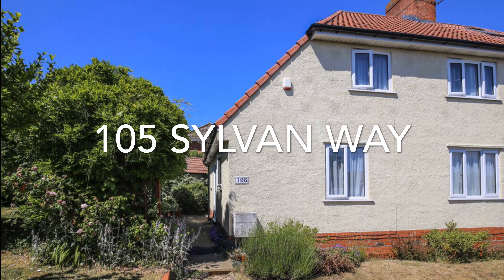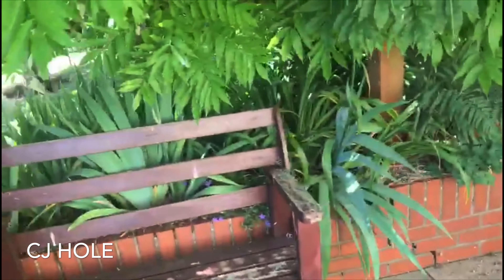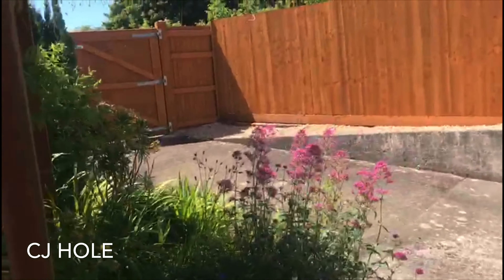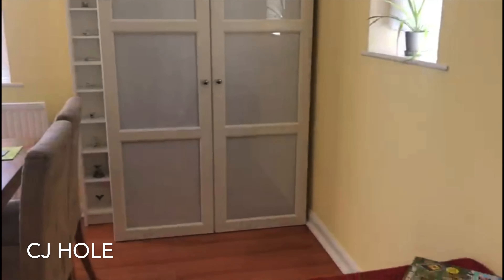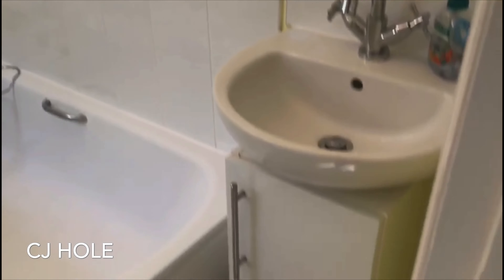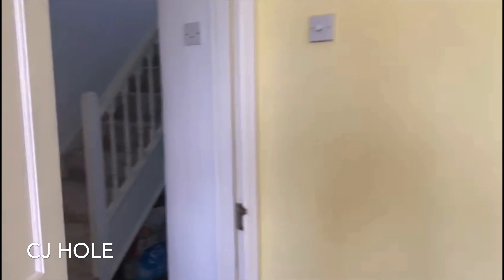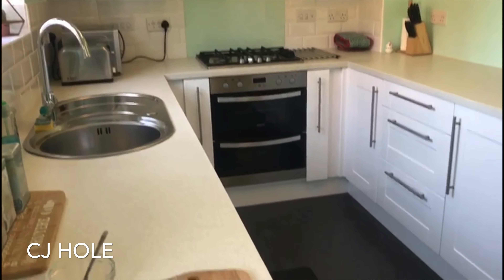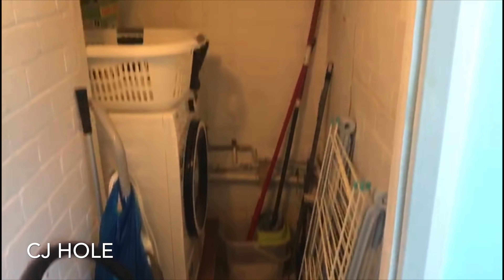105 Sylvan Way